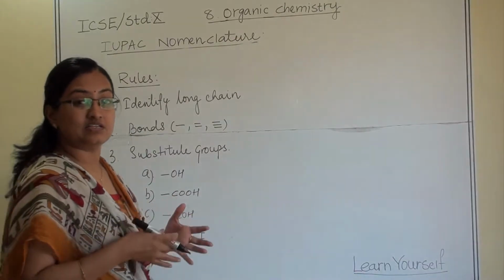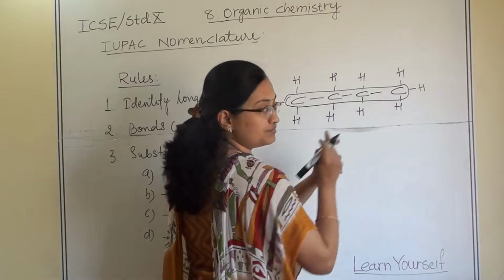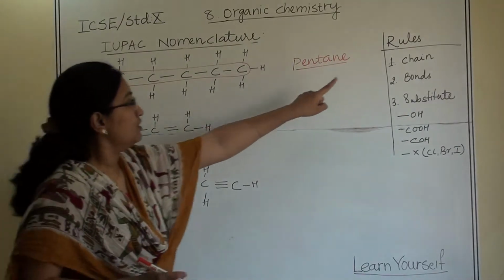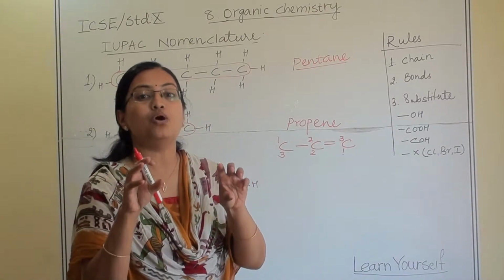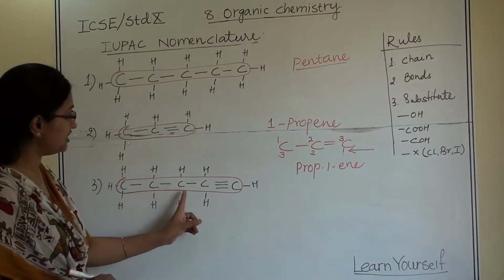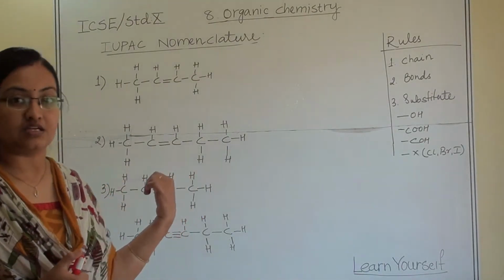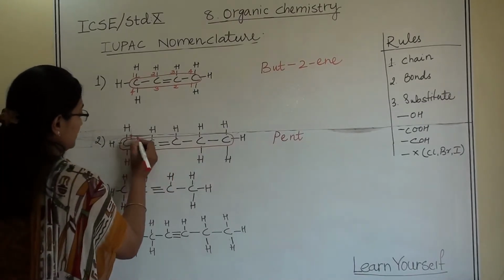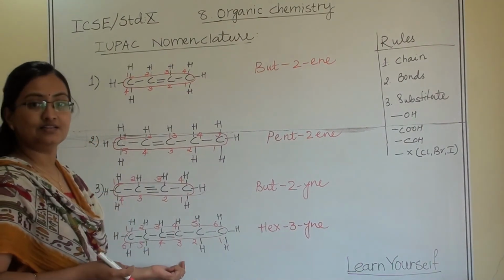ICSE Std-10 Chemistry - Nomenclature_I || Organic Chemistry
ICSE/Std X/Chap 8 -Organic Chem -Nomenclature_I
how to give name to organic compound?